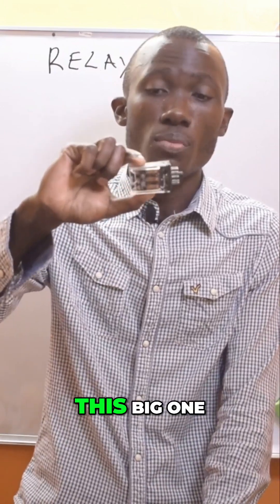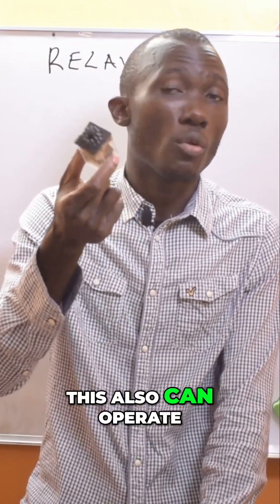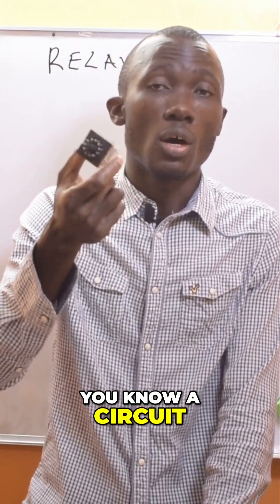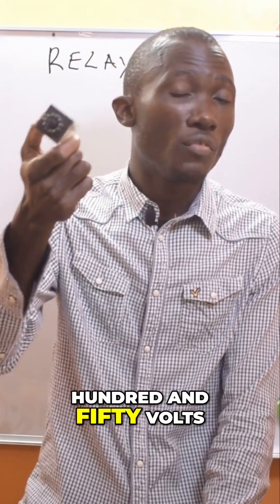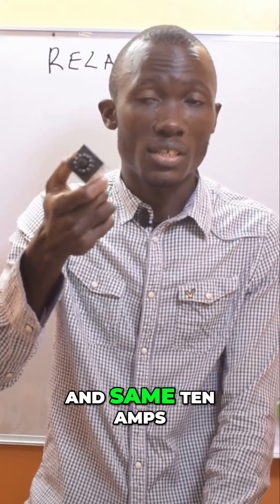Mastering Relays: Unlock the Key to Circuit Control and Reliability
Unlock the power of relays in circuit control! Discover how relays work, their types, and applications in electrical systems. Learn essential tips for troubleshooting and wiring to ensure reliable performance. Perfect for DIYers, electricians, and engineering enthusiasts.